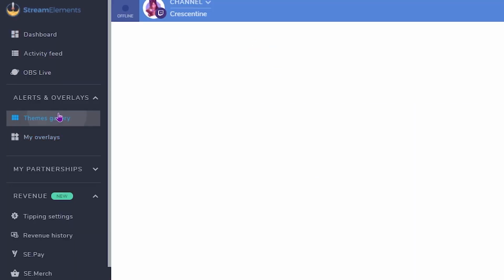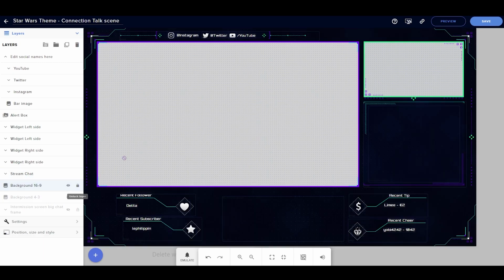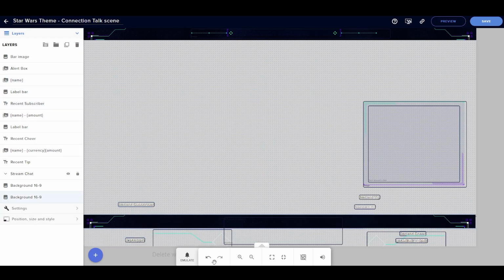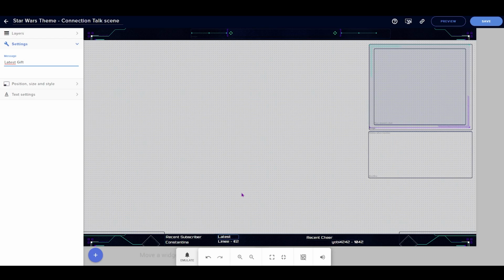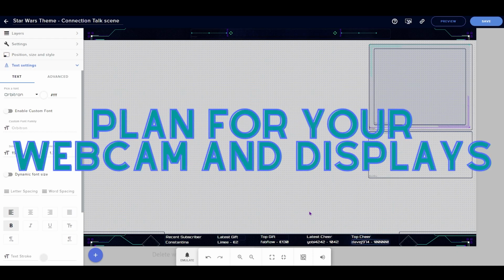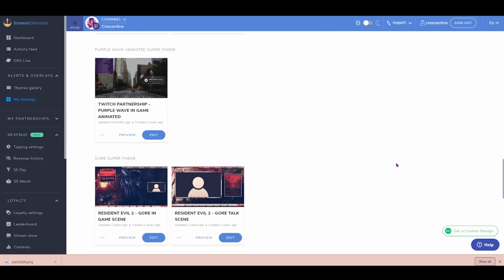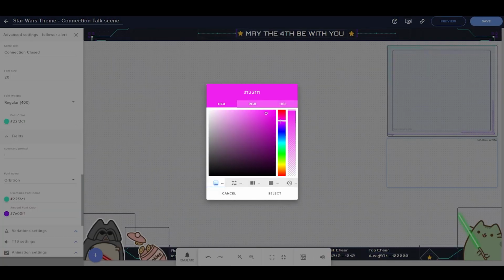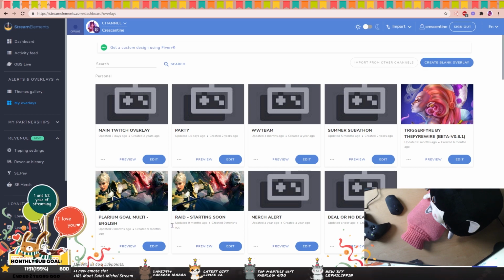Make any TWITCH CUSTOM OVERLAY you want FREE 📺 EASY Animated or Static with StreamElements 2021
With this video, you can make any Twitch CUSTOM OVERLAY your heart desires completely FOR FREE 💖 Animated or Static, you can do it and I'm here to help! Use the time stamps in the description below to help you go through the video. For more overlay support, inquire via my website 🎭

Here is the video as promised, now make those custom overlays you've been wanting! 💖 in a next video, I'll go more in-depth with customizing your alerts!

it really helps me grow my YouTube channel since I'm just starting out 💖

👨‍👩‍👦Read the full article on using psychology and sociology to grow your Twitch stream:

🕘 Contents of this video:
0:00 - About this Video
0:43 - Advantages of Overlays
1:14 - Choosing your Overlay Base
1:56 - Choosing your Alerts Style
2:16 - Layers Tab Intro & Tutorial
3:55 - Emulate Button & Bottom Panel
4:50 - Editing Text Items
5:04 - Adding Items and Widgets
5:42 - Basic Tips for Creating Overlays
6:43 - Adding Graphics
7:40 - Convenience & Accessibility
8:12 - Instant Live Changes
8:37 - Editing the Alerts Box
8:55 - Alert Variations Tab
9:20 - OBS Browser Source
9:31 - Stream Chat Test